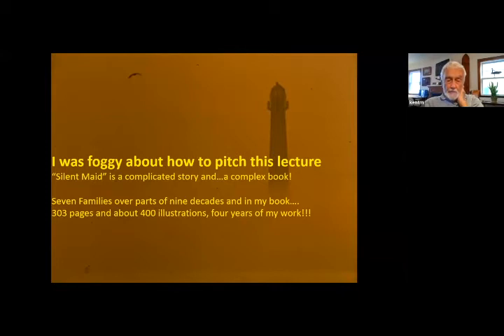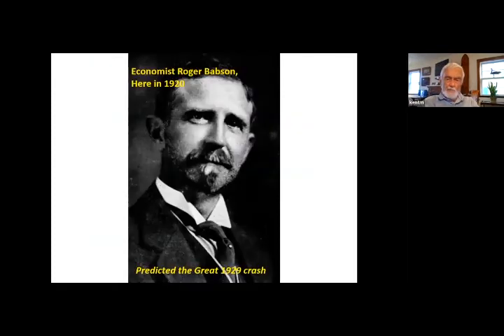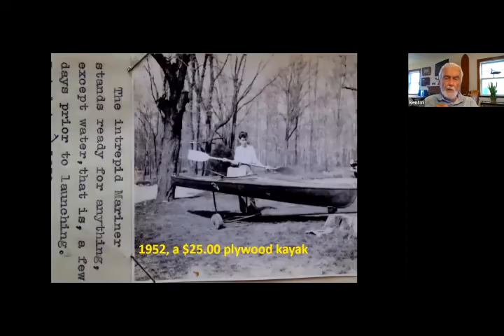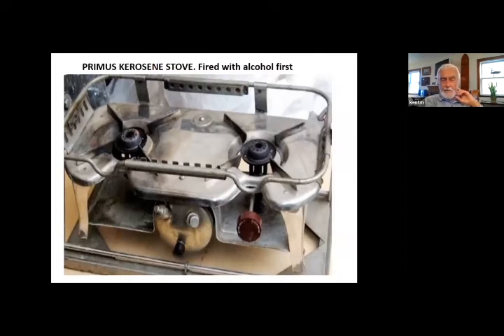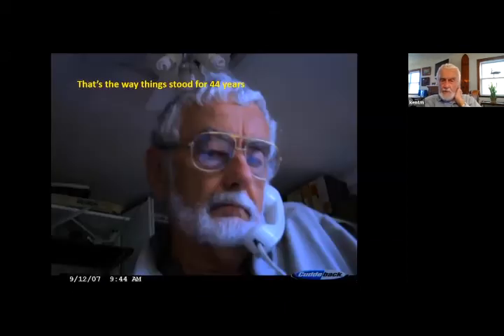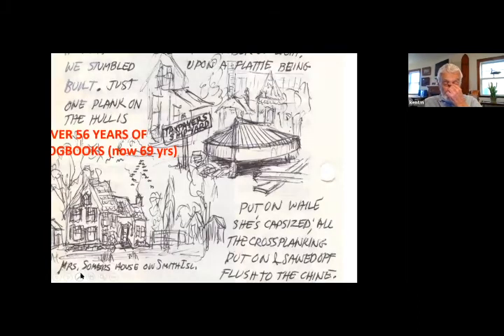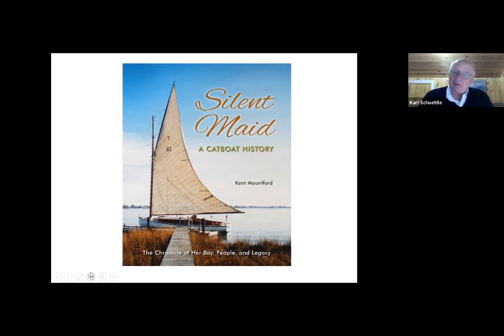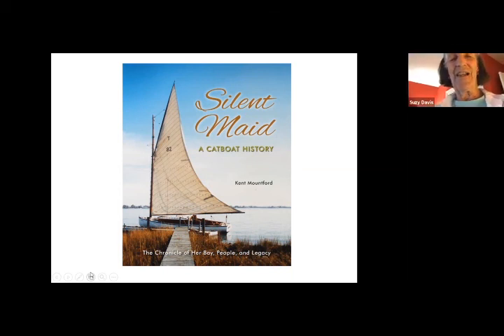Kent Mountford PhD Discusses Silent Maid: A Catboat History - Toms River Seaport Society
Silent Maid sailed through the lives of seven American families, with varying goals and lifestyles. The history, lives and environment of each is meticulously developed in this unusual book, showing the impacts in which this yacht participated upon various elements of society, from the canyons of Wall Street to the liberation of modern women. In each life, this big catboat played an important role.

Dr. Kent Mountford, an ecologist and historian, grew up on this classic Barnegat Bay “B” Class sailing yacht  learning about seamanship, managing one of the largest catboats in existence, and enough about Barnegat Bay marine life that he emerged after 1964 as a burgeoning marine ecologist. He wrote Closed Sea a Barnegat Bay history (Down-the-shore Pub., 2002), was a contributor to The Ecology of Barnegat Bay (Elsevier, 1983), to Discovering the Chesapeake (Johns Hopkins, 2001), and co-author of John Smith’s Chesapeake Voyages 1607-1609 (Univ. VA Press, 2007). He published nearly 200 “Past as Prologue” articles and columns in the Chesapeake Bay Journal from 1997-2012.

Founded in 1976, the Toms River Seaport Society is a non-profit organization dedicated to the preservation of the rich maritime heritage of the Toms River and Barnegat Bay in New Jersey. These waters have produced a number of boat types important to the shallow estuaries and bays that provide haven for the feisty blue crab, flat faces flounder, elusive bay scallop and sweet cherrystone clam. Our Maritime Museum is located on the northeast corner of Water Street and Hooper Avenue in Toms River. GPS address is 78 East Water Street, and the parking lot entrance is on Hooper Avenue.

Our historic watercraft collection reflecting these indigenous boat types has grown since our founding, and now includes the majestic 1924 A-Cat Spy built by Morton Johnson Boat Works in Point Pleasant, Barnegat Bay Sneakbox Sheldrake which was sailed by F. Slade Dale of Bay
Head, an Eight Ball Sneakbox built by Alan Chadwick, a Perrine Sneakbox built in 1902, a Beaton Sneakbox, a 1963 Melges Boatworks E Scow, an M Scow, a circa 1940 chicken-breasted (wishbone) tunnel hull/pocket drive Garvey, a William Krippendorf Snipe, an Atlantic City Surf Lifesaving Rowing Skiff built by Stanley Van Sant, a 1936 Comet, a 1963 Black Jack Powerboat built by Hubert Johnson, a Beardslee Rowboat, a Diamond Sailboat, a Catboat, a 1943 Lightning built in Skaneateles, a 1937 Snyder Skiff, a G Sloop, an early 1900s Moth, and an Old Town Canoe.

There are two boat sheds where the collection is displayed and the volunteers in the Joe Lappin Boat Restoration Workshop keep the boats in good condition. The Seaport Society’s offices, library, and gift shop are housed in the restored 1868 carriage house of the Joseph Francis
estate.

The Maritime Museum is open on Tuesdays, Thursdays, and Saturdays from 10:00 a.m. to 2:00 p.m. To schedule a group tour call or email .